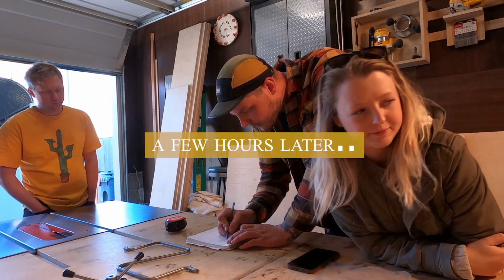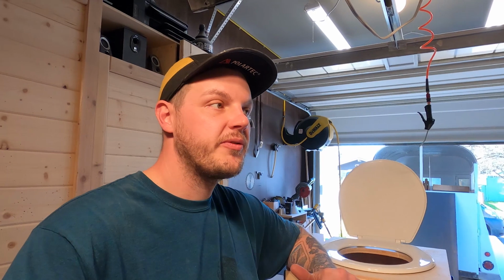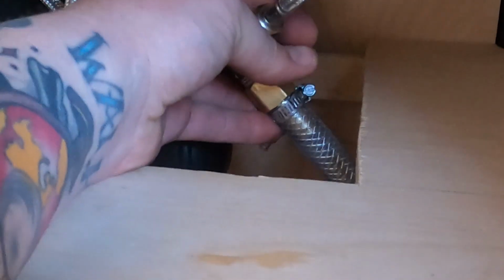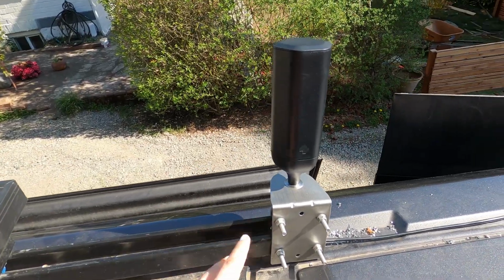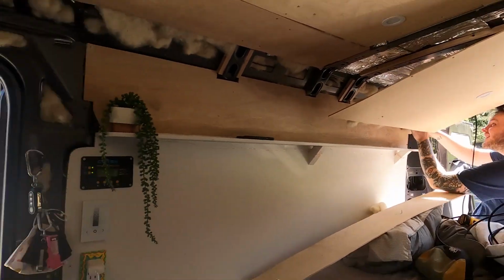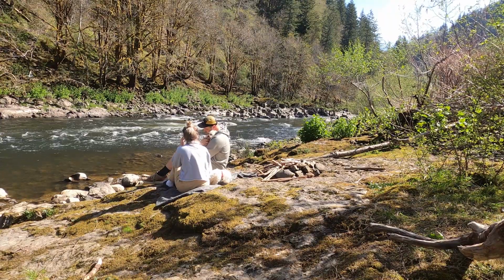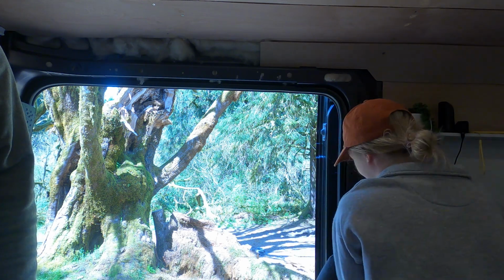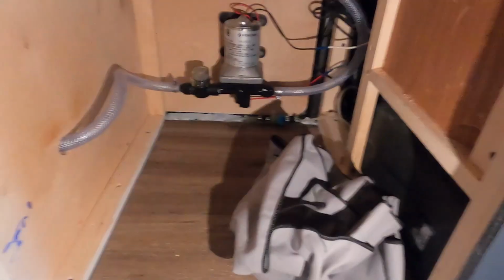We FINALLY have WATER, start our DIY Compost Toilet, finishing touches OFF GRID TINY HOME | Van Life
Welcome back, friends! We're back at it this week with with lots to show. WE GOT WATER, and we start the build of our compost toilet! Two tasks we've been putting off, but are ready to start and finish.

We use our Trip this week to relax and to knock a few small projects off our list. It's truly feeling like a tiny home more and more each day. Having water at our disposal again is HUGE. We're quickly running out of time here in Portland, but we're allllmost done with the van.

We're roughly two weeks from full time travel, and we've got so much to do in that time, but we're ready. Ready for VAN LIFE, BABY!!

Come Trip with us to see a sneak peak of the van before the big reveal!

Special thanks to:
New friends @winstonandkim
Logo design @xsullo
Most music @pradthebod